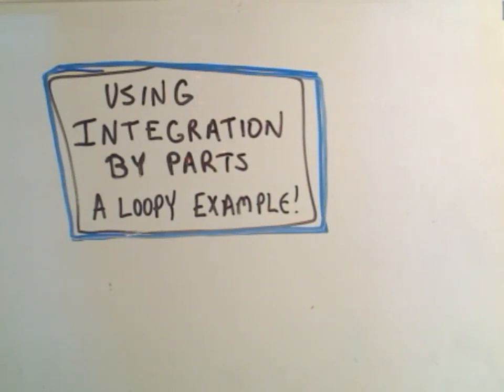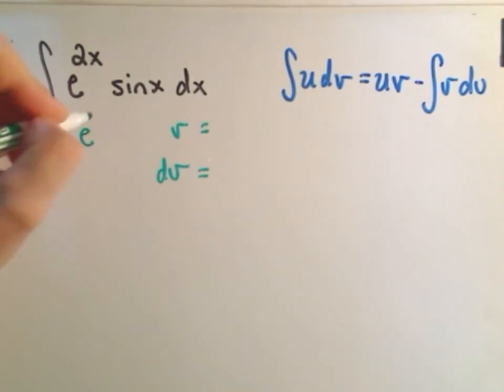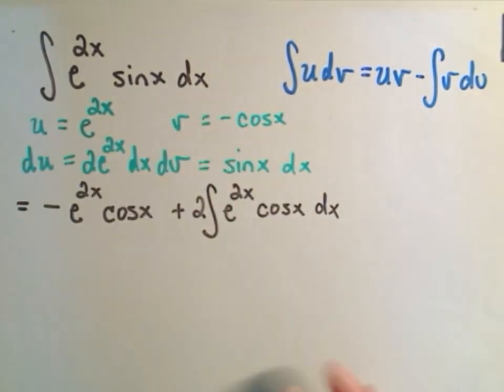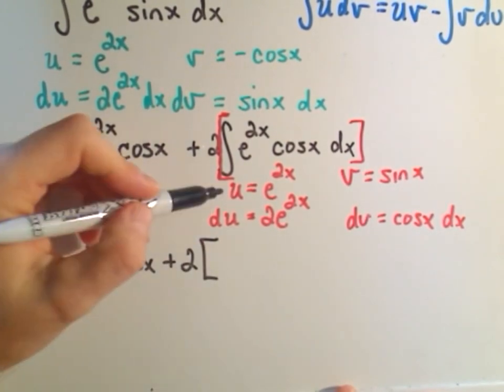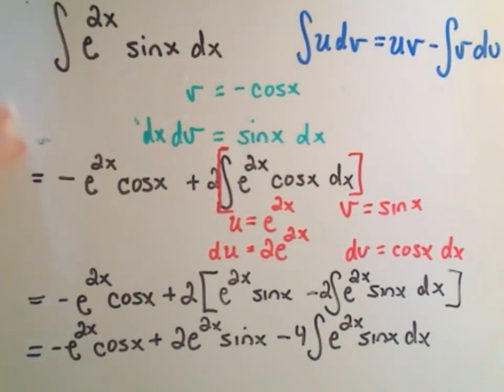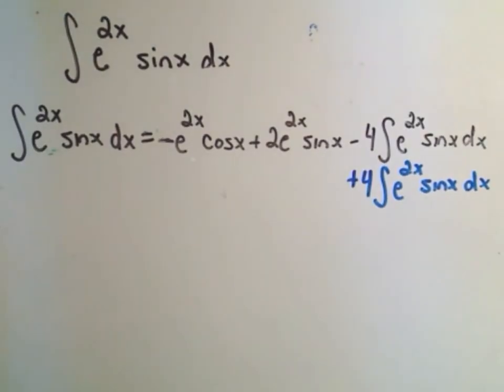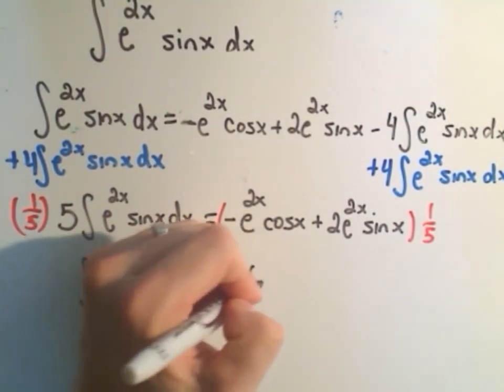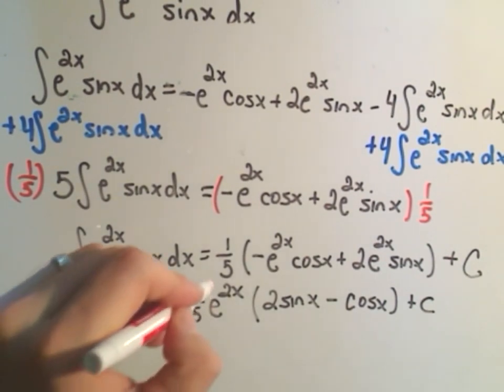326 Integration by parts looping Patrickjmt